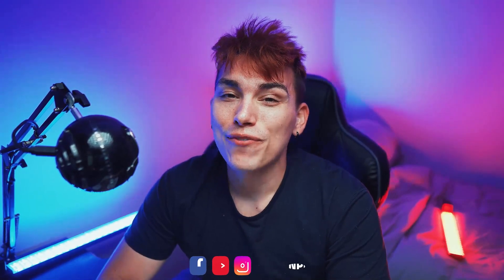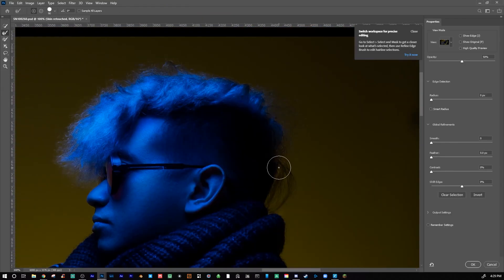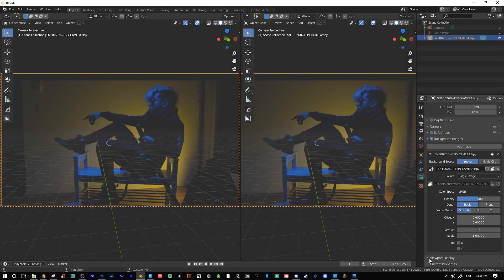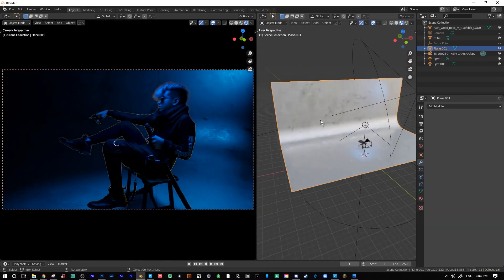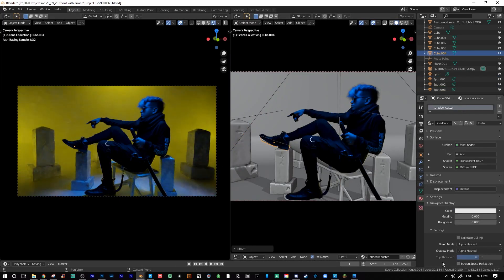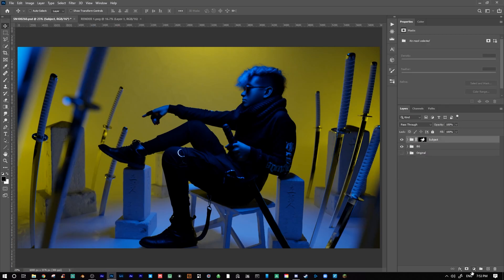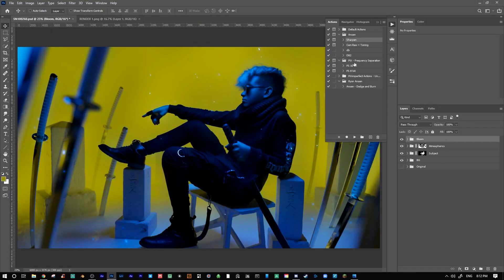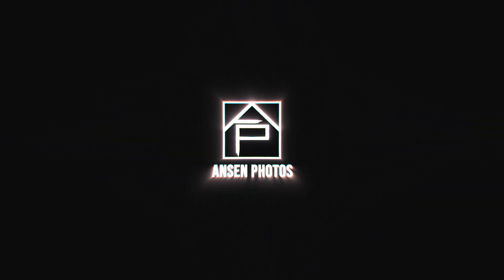Editing Breakdown - Quixel Megascans, Blender, & Photoshop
【Final edit can be seen here】

【Camera】
▶ Sony A6500

【Lenses】
▶ Sigma 35mm 1.4
▶ Sigma 16mm 1.4
▶ Sigma 18-35mm 1.8
▶ Lens adapter - MC11

【Speedlite trigger】

【Speedlite bracket - Bowens mount】

【Lighting Modifiers】
▶ 32" Octobox
▶ 16" Beauty dish
▶ 24" Softbox

【Magmod speedlite accessories kit】

【Cheaper Flash Gel Option】

【Miscellaneous】
▶ Gray seamless backdrop
▶ White seamless backdrop
▶ Heavy duty C-Stand
▶ Lightweight light stands
▶ Seamless backdrop wall mount
▶ Manfrotto Super Clamp
▶Eneloop AA Rechargeable Batteries